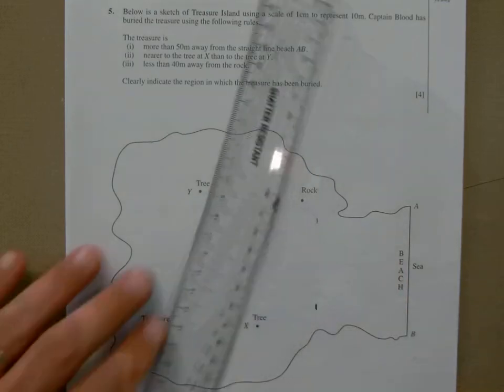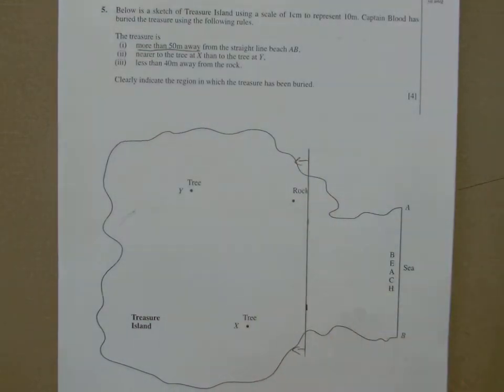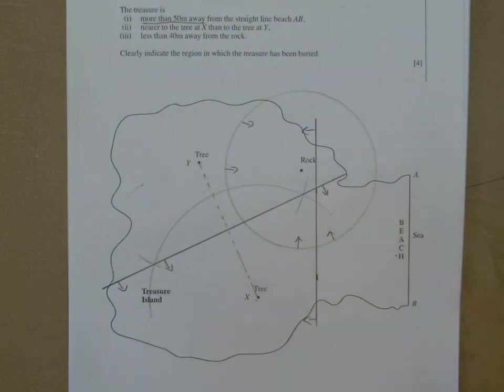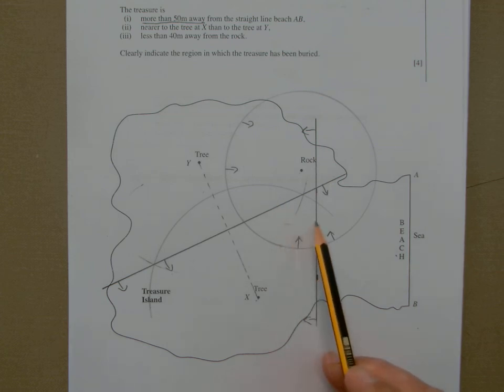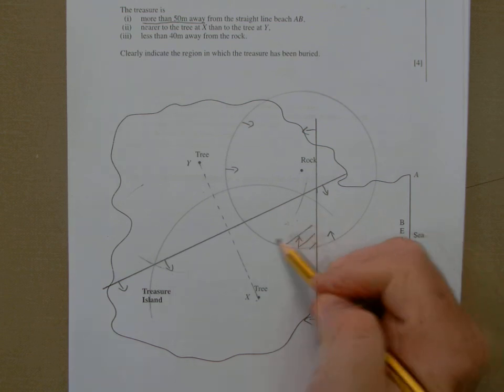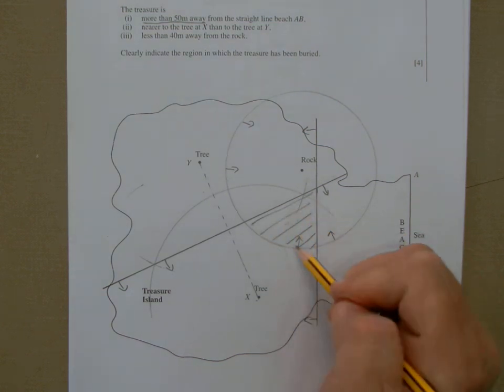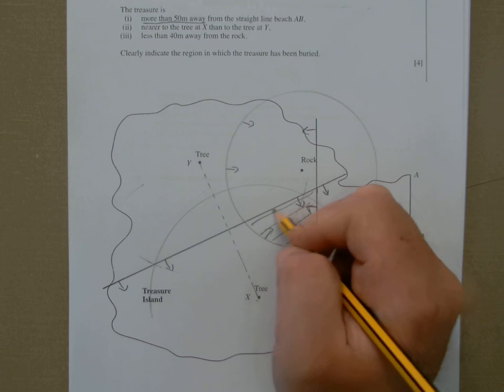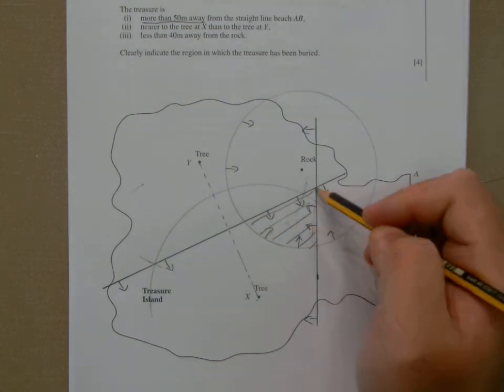Q5 UNIT 1